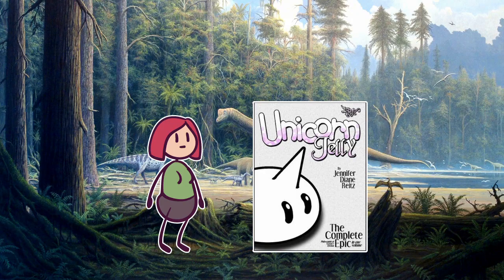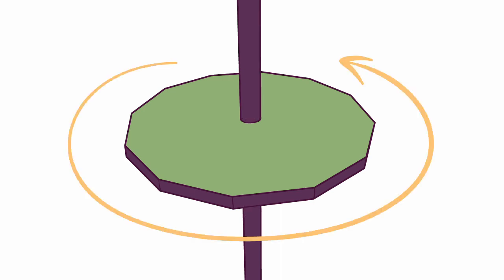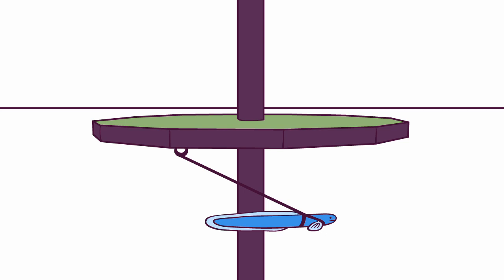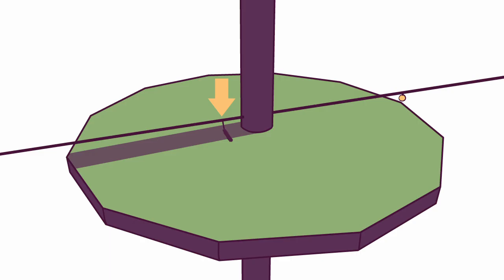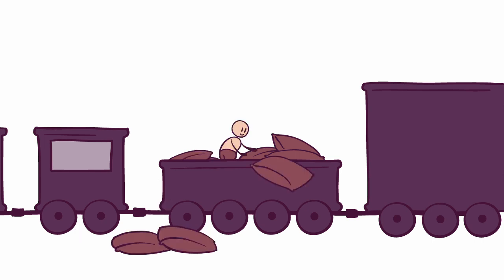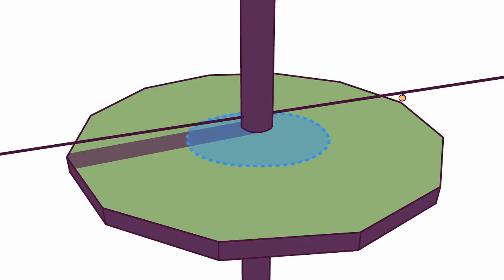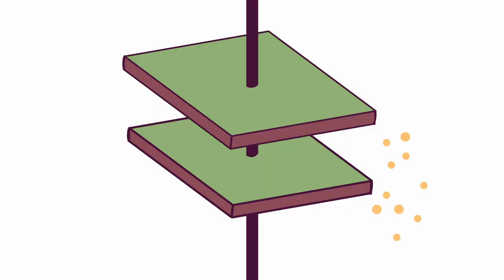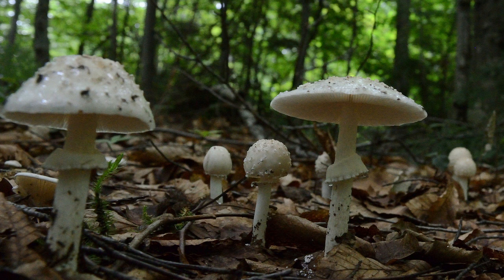Worldbuilding | The Dodecagon World